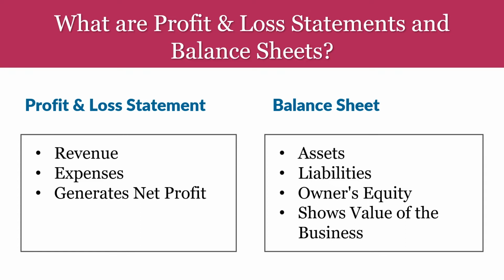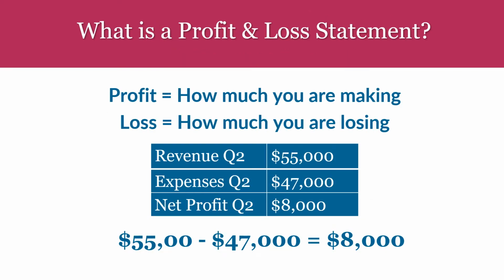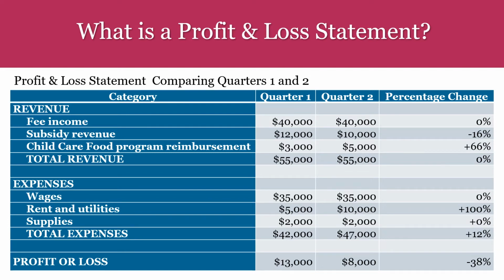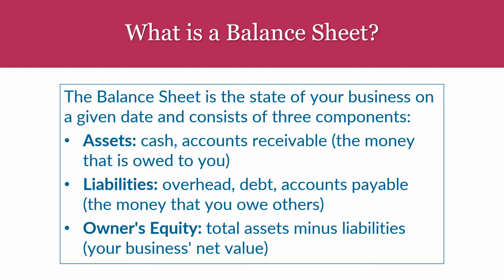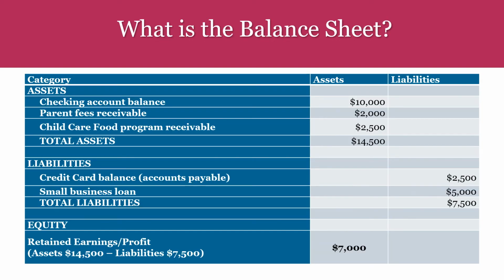Profit and Loss Statements and Balance Sheets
Learn more about profit and loss statements and balance sheets and how they can help you with your child care business.